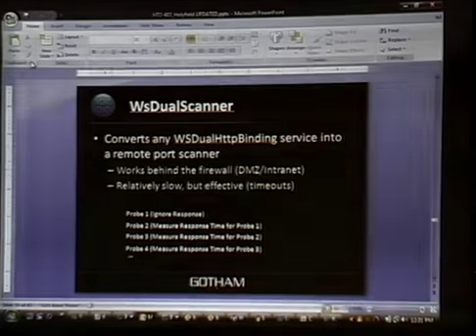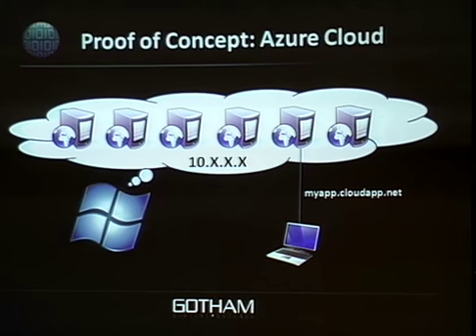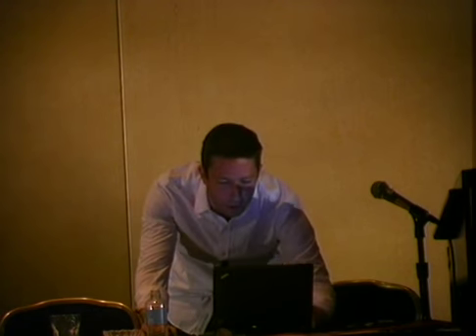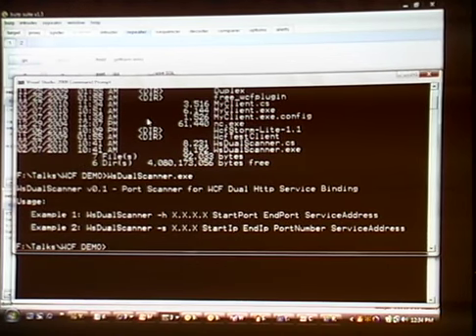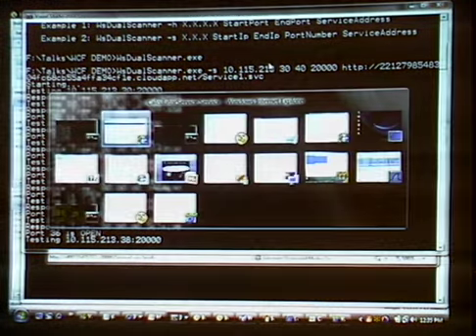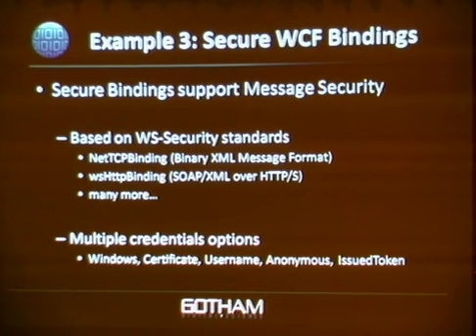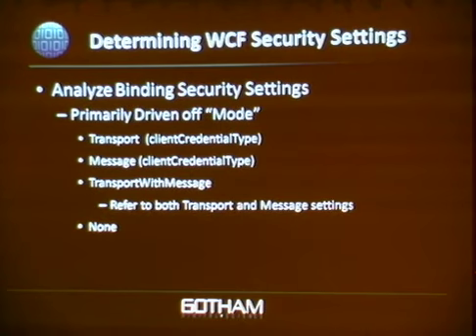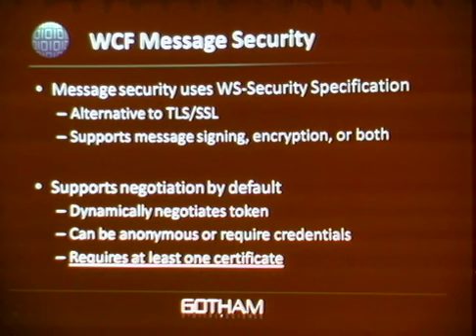Shmoocon 2010: Cracking the Foundation: Attacking WCF Web Services 4/5